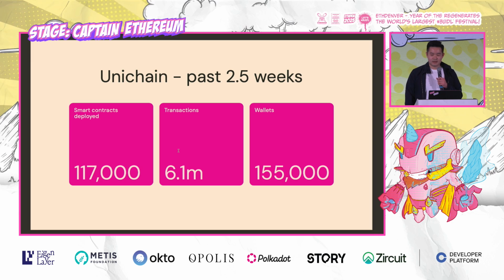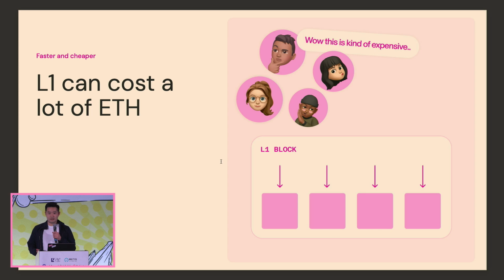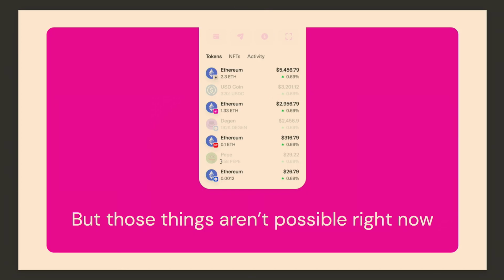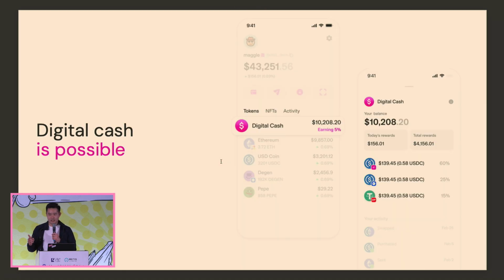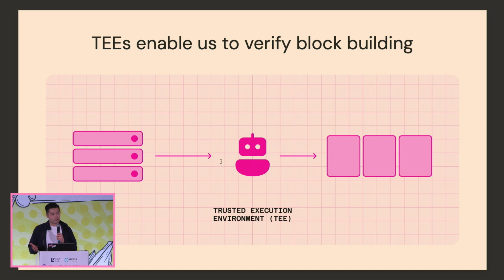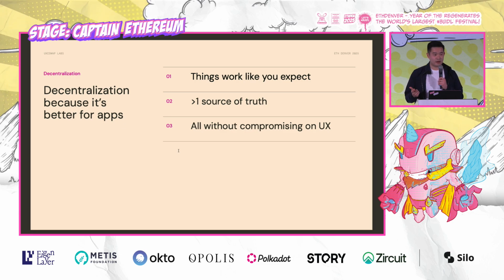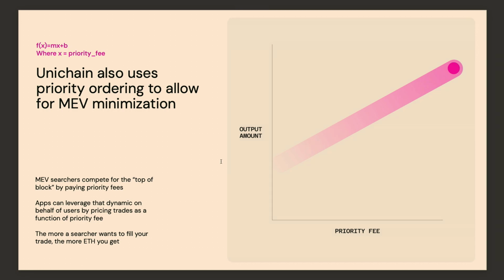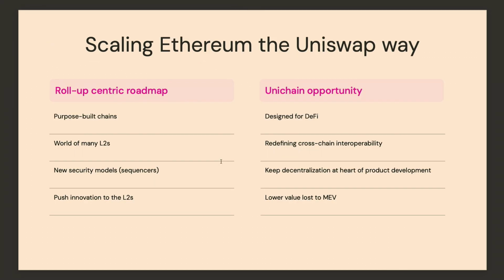If You’re in Infra, Pivot to Apps: The Story Behind Unichain By Zach Wong From Uniswap Labs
We’ll give a talk about why Uniswap Labs decided to build Unichain, which is a new L2 designed for DeFi. The title mimics a notorious meme but alludes to Uniswap Labs’ motivation: we wanted to build a new chain that made our DeFi protocols and apps even better.